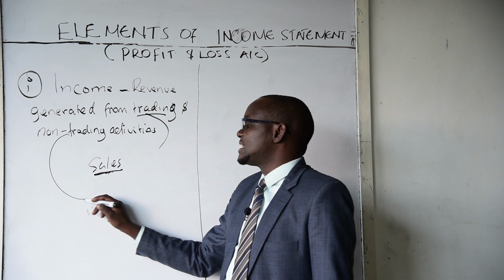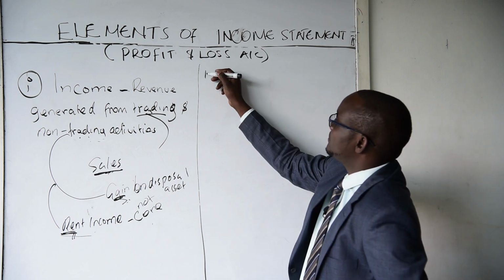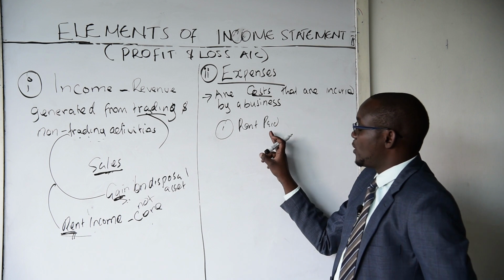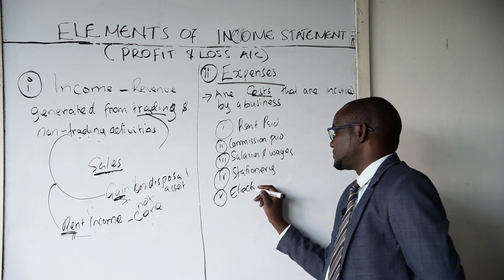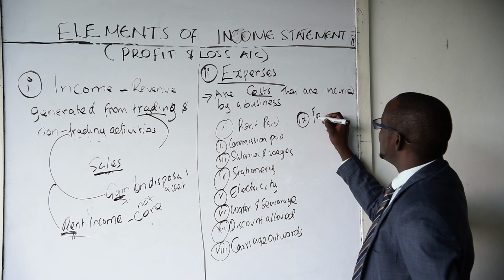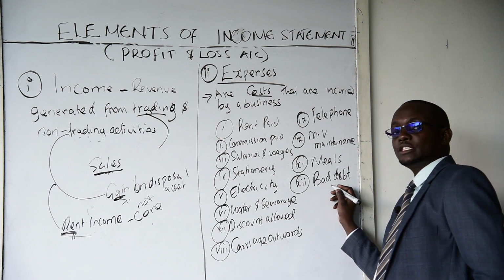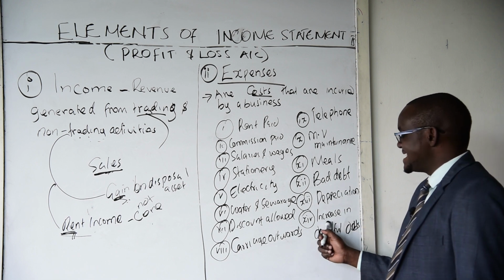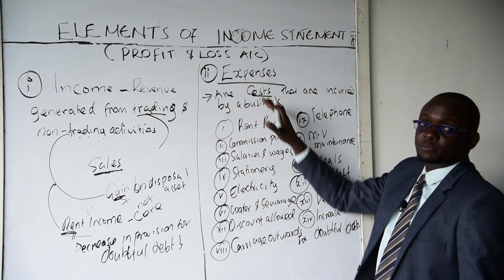Income statement components - Income and Expenses